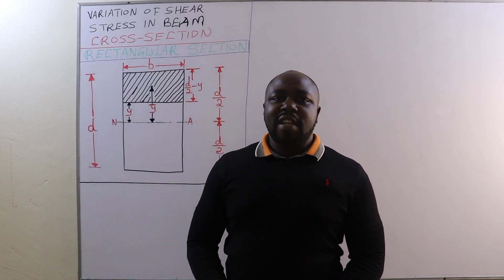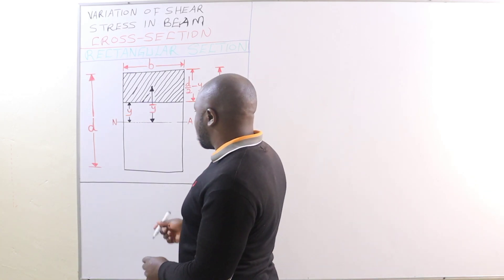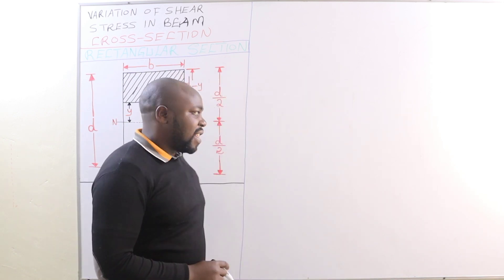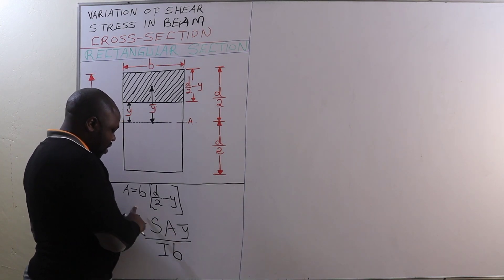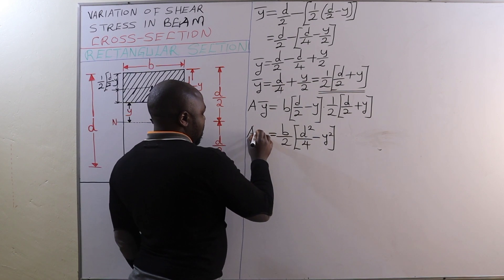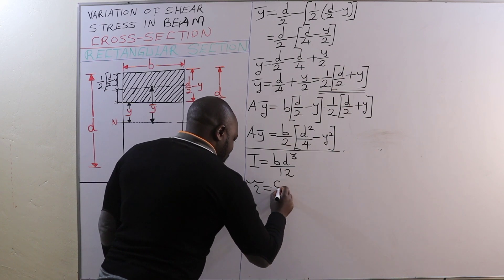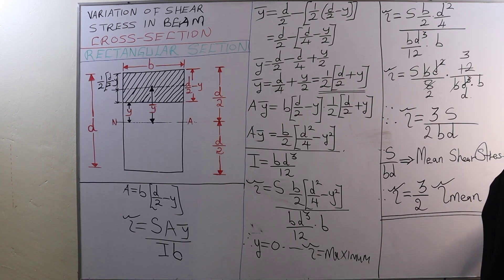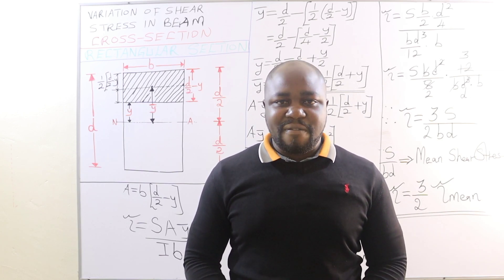DERIVATION OF SHEAR STRESS FOR A RECTANGULAR SECTION OF A BEAM.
UNIT: Structures I

TOPIC: Shearing Stresses.

This video is demonstrating how to derive the shear stress for a rectangular section of a beam.